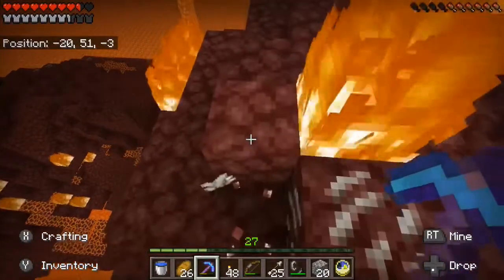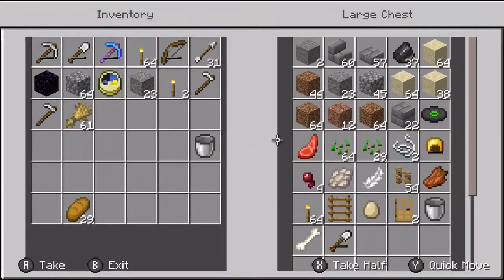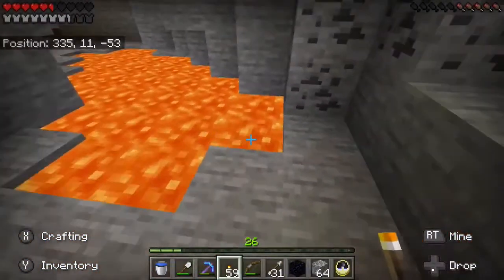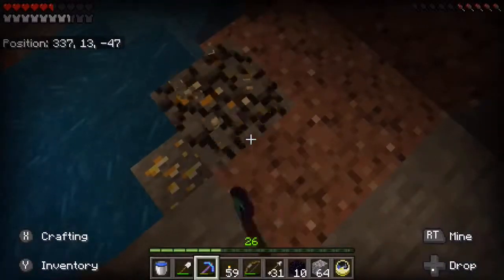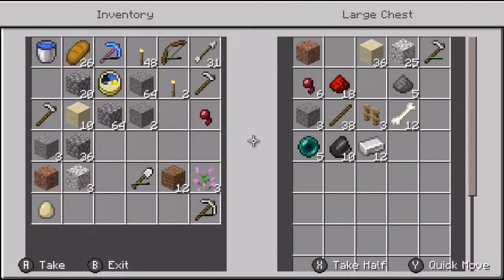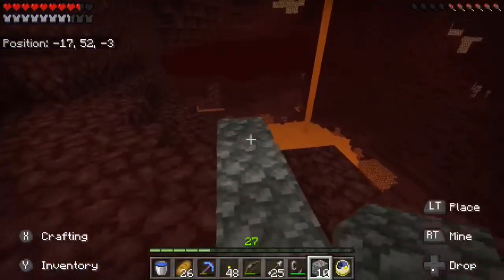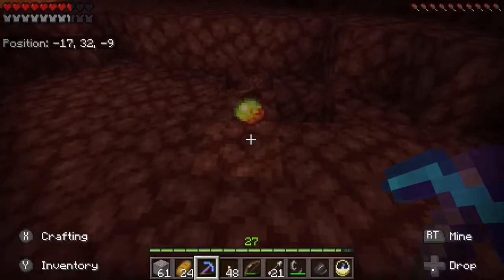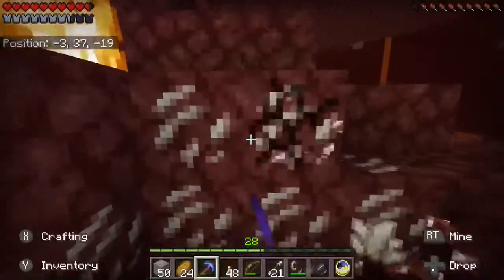Episode 12 | How To Get To The Nether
I show you how to get to The Nether, a hell like world filled with dangers and treasures.